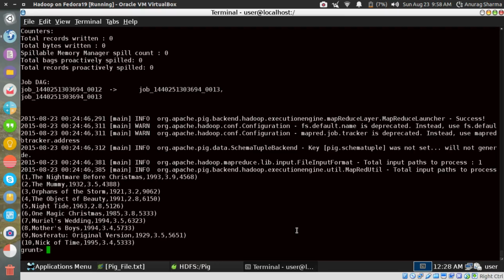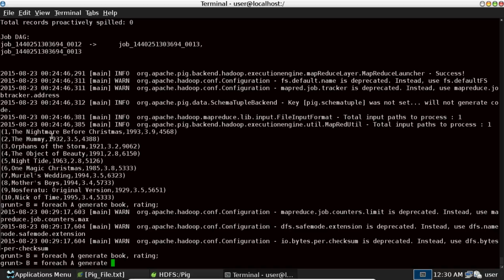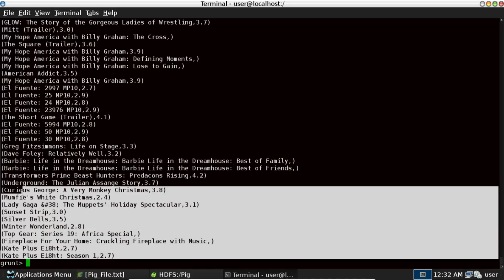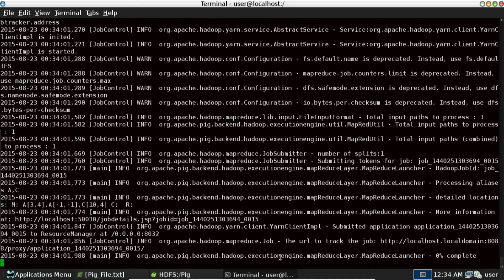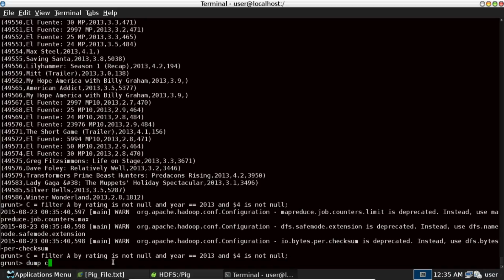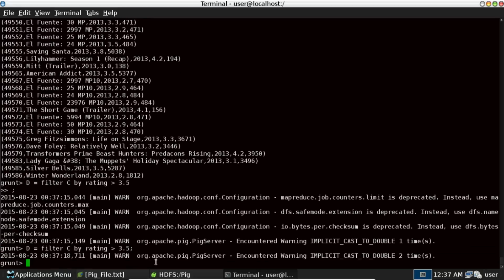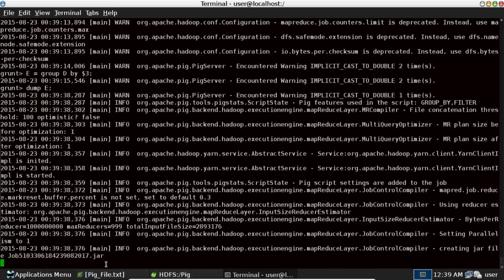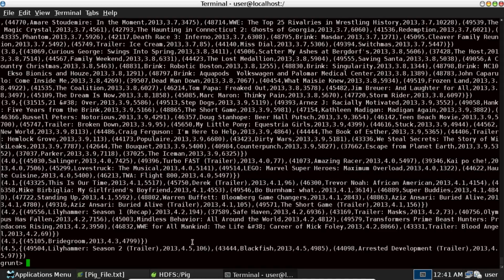Pig - CDH on Fedora (Part 2)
Getting started on Apache Pig